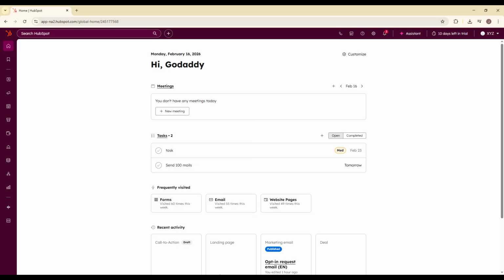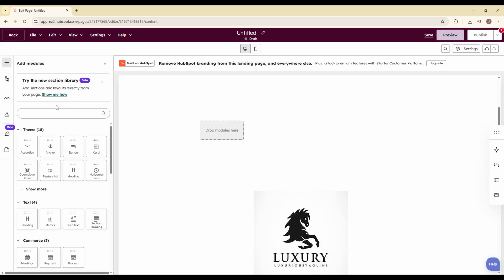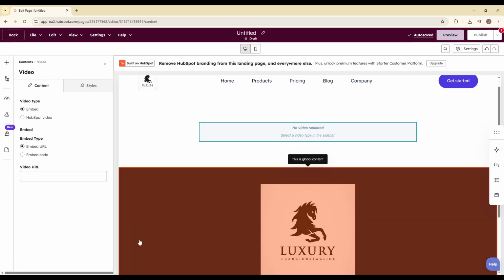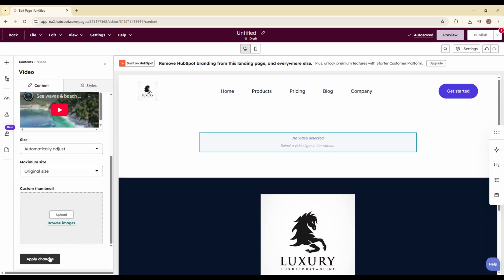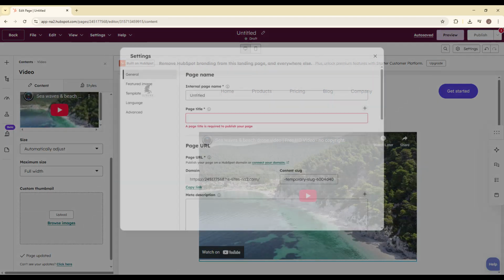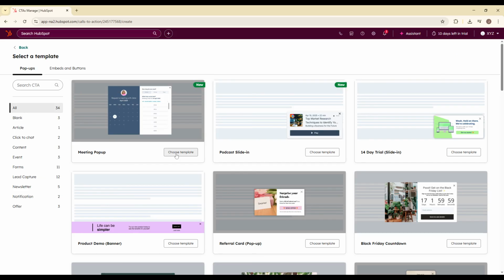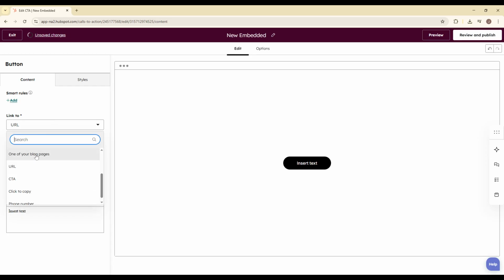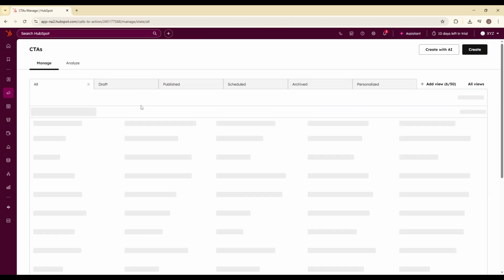How To Add Videos To Your Call To Action CTAs (2026 Easy Guide)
Learn how to add videos to your call to action CTAs by creating a landing page, inserting a video module, and linking it properly for higher conversions.

Timestamps:
0:00 Introduction
0:34 Create a Landing Page
1:18 Add a Video Module
1:58 Create a CTA
2:34 Set the CTA Link
3:02 Place the CTA Anywhere

how to add videos to your call to action ctas, add video to cta, cta with video tutorial, video landing page tutorial, marketing cta guide 2026, how to create landing page, add video module landing page, create cta marketing tool, link cta to landing page, increase conversions with video, video marketing strategy, cta button tutorial, marketing automation tutorial, digital marketing tips 2026, beginner marketing tutorial